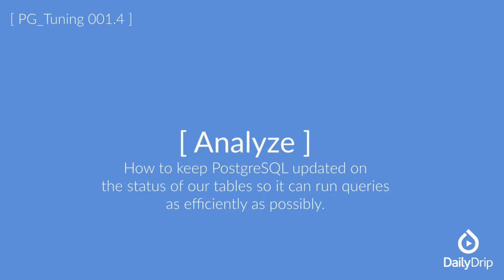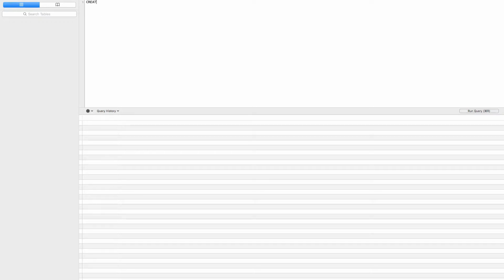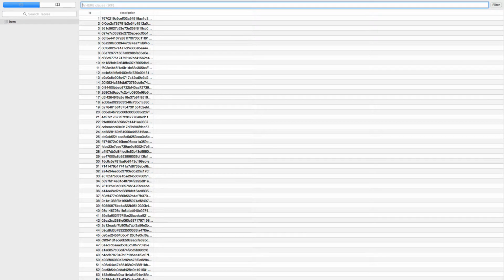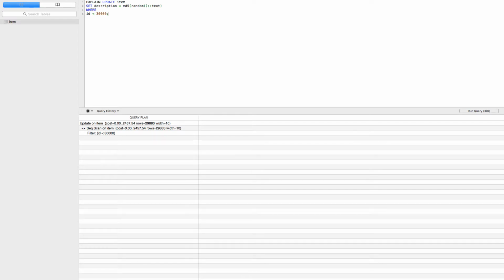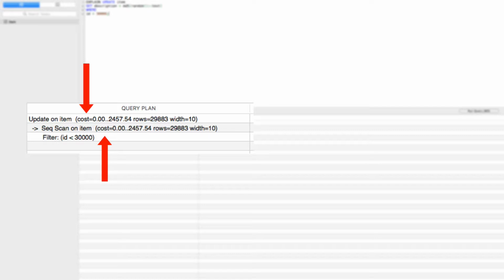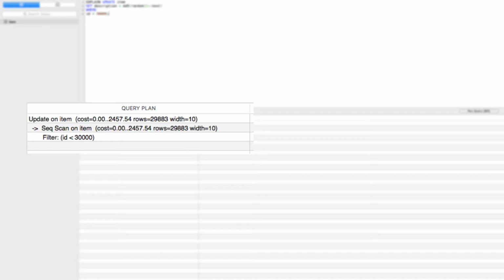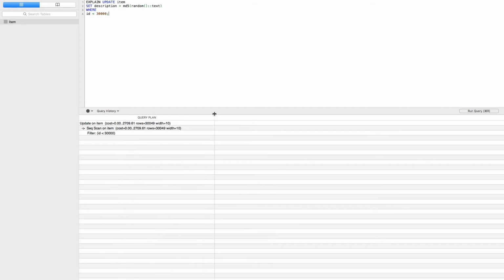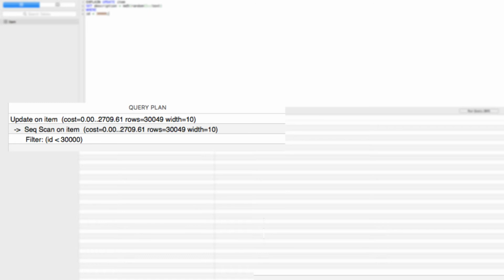Analyze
How to keep PostgreSQL updated on the status of our tables so it can run queries as efficiently as possible.